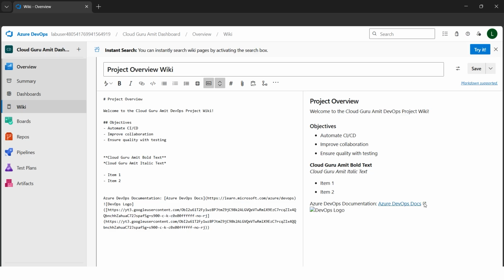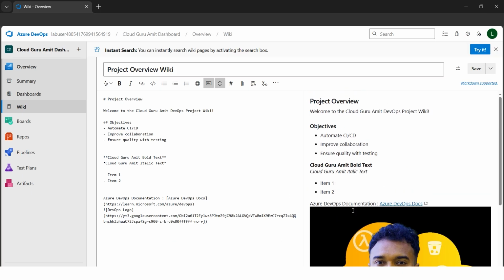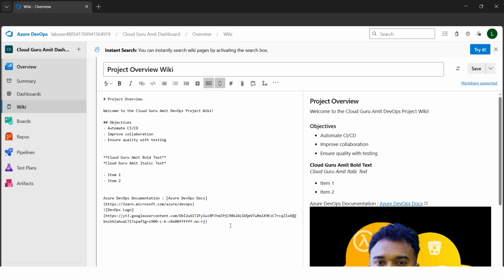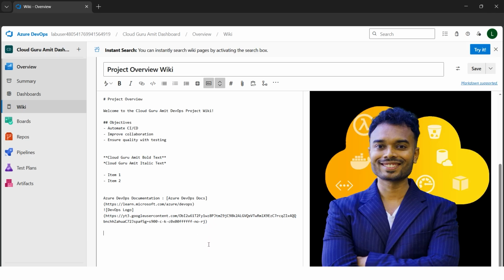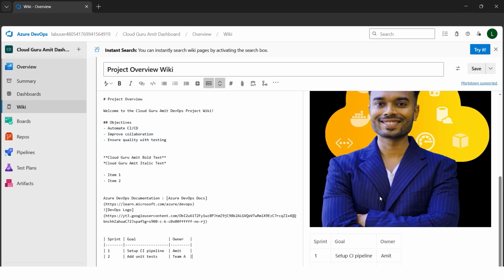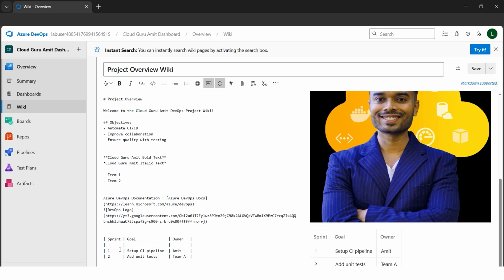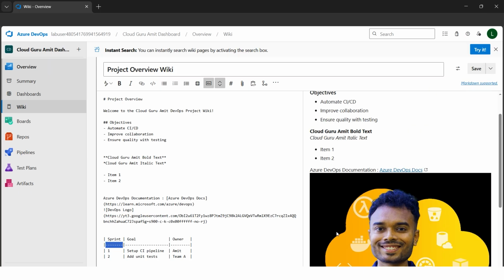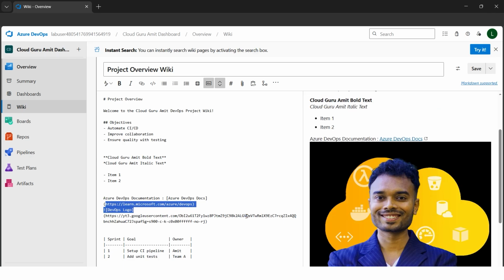Markdown Azure DevOps Hands on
Today let's learn about Markdown Azure DevOps Hands on.